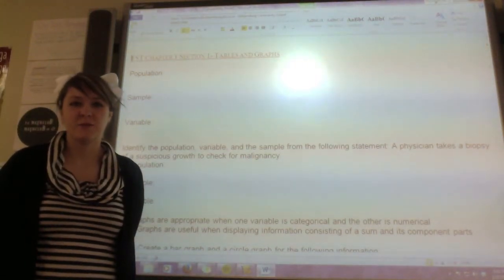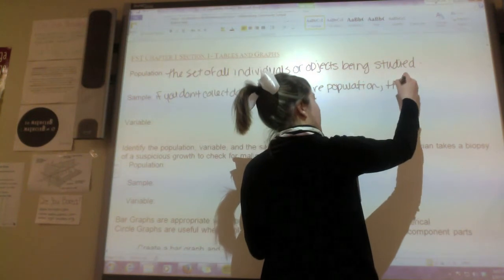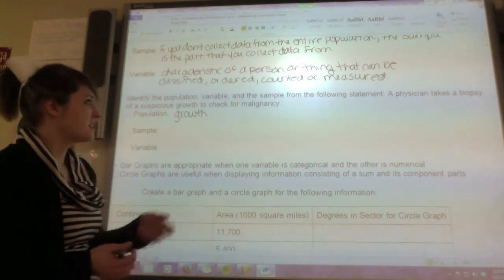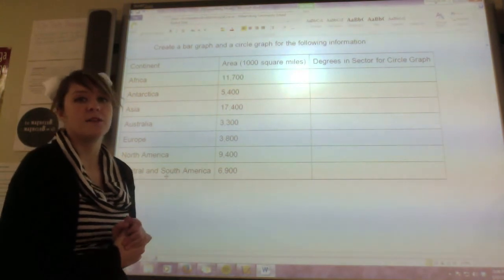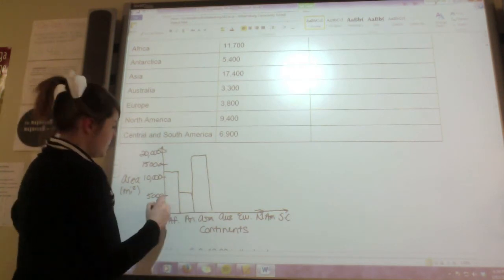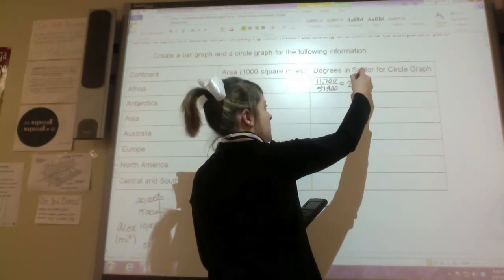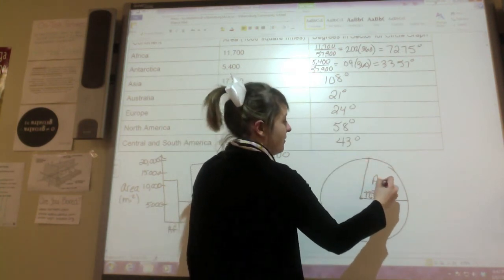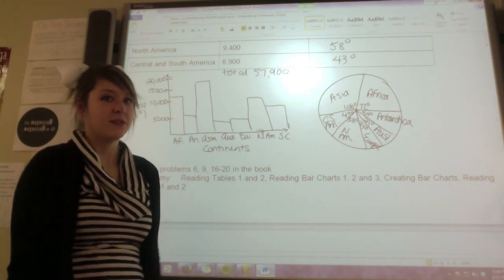FST Ch 1 Section 1